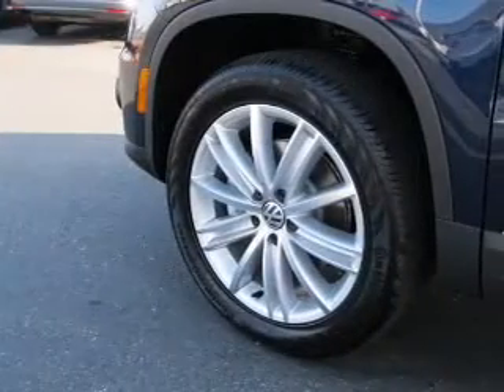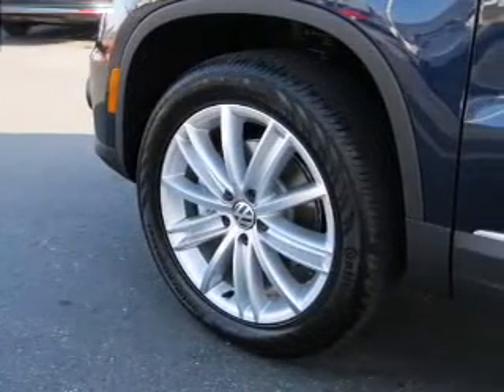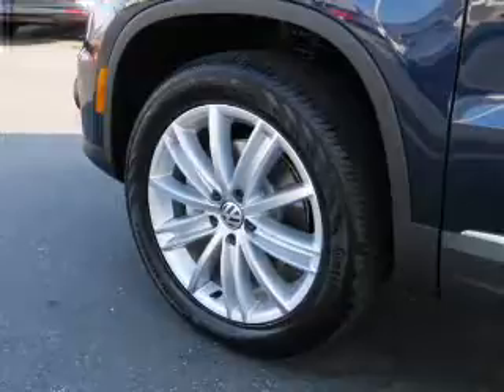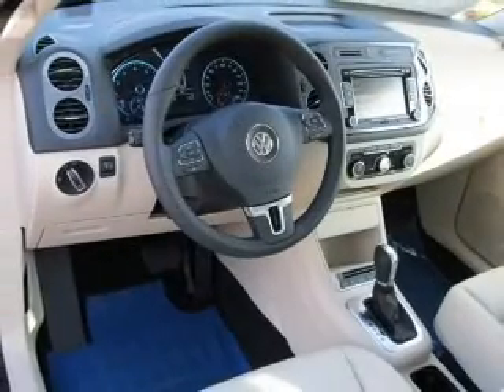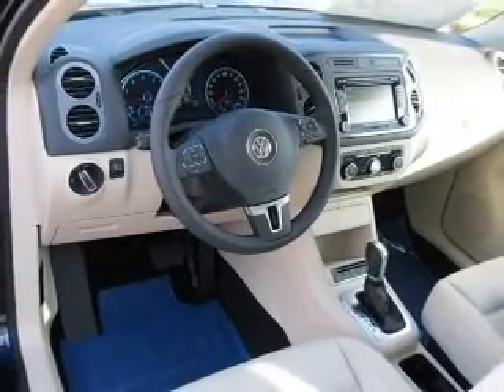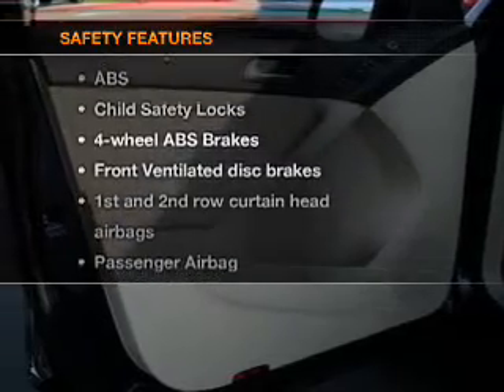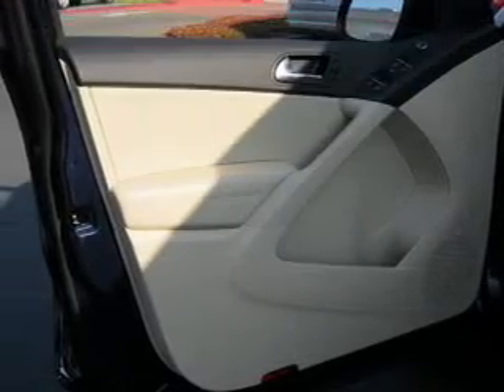2012 Volkswagen Tiguan - Elk Grove CA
Year: 2012
Make: Volkswagen
Model: Tiguan
Trim: SE
Engine: 2.0 liter inline 4 cylinder 16 valve
Transmission: 6-Speed Automatic
Color: Night Blue Metallic
Mileage: 0
Address:
9776 W Stockton Blvd